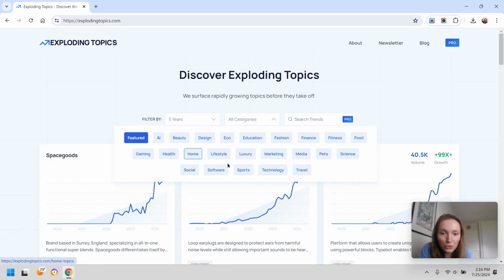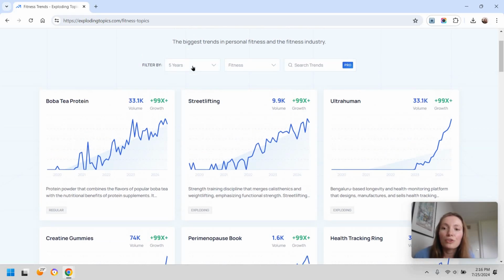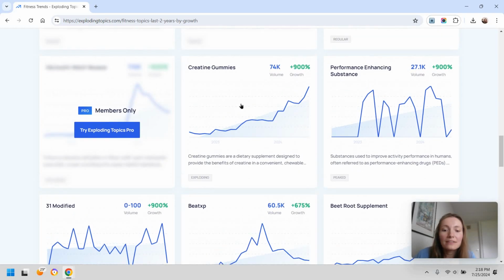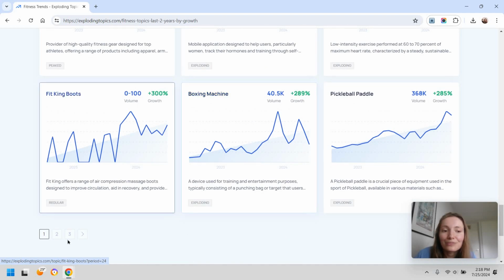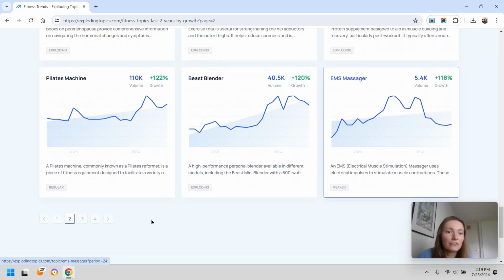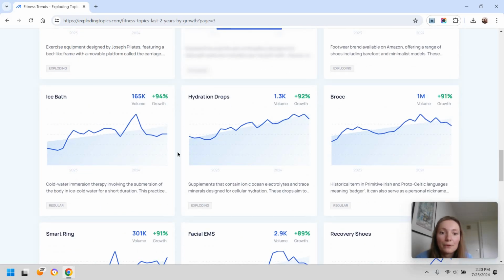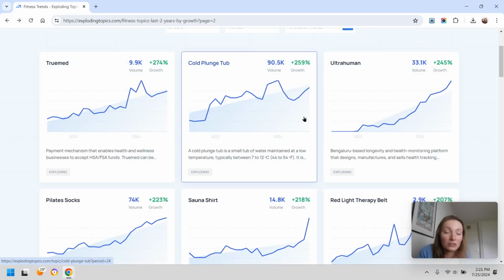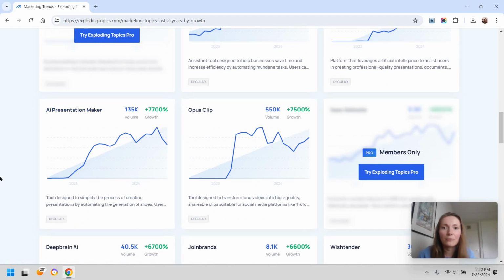How to Find Topics for YouTube Videos 2026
How I use Exploding Topics:

- to find topics for my YT channel
- for different client projects like articles, videos, and social posts they need
- to find new SEO opportunities

Hope this tutorial for finding trending topics and keywords helped!

+ Blog [Need help with your content strategy? Use the contact form on my website to reach out!]